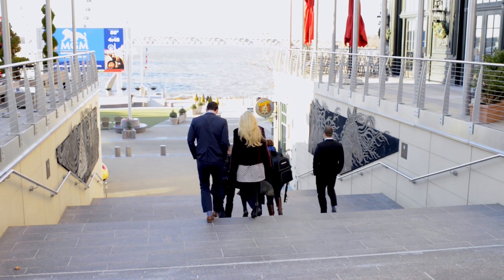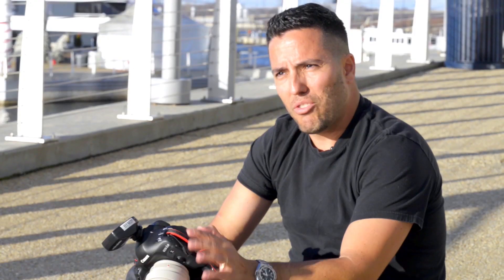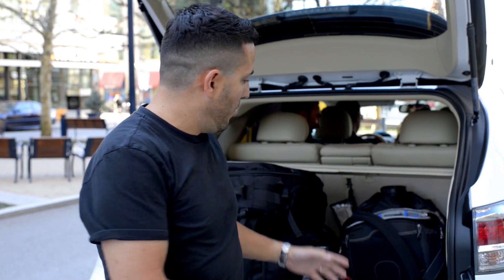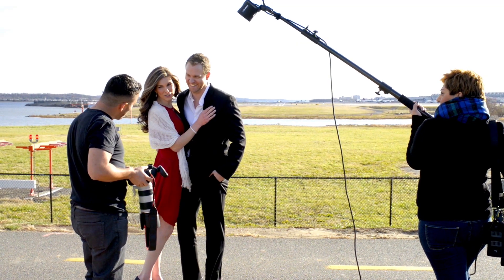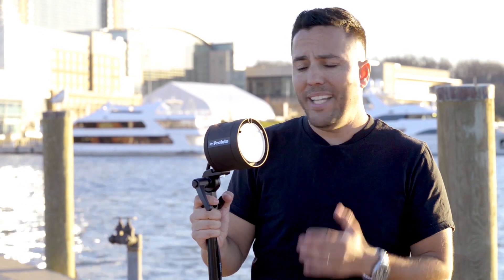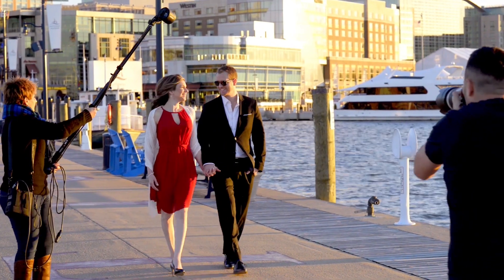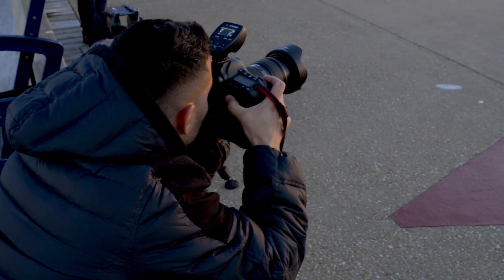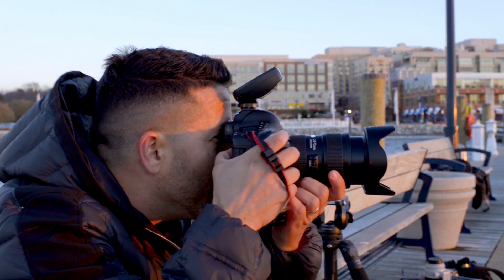On to Light Shaping with Moshe Zusman: A Spinning Wheel of Light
The On to Light Shaping series consists of 18 videos featuring 18 renowned wedding and portrait photographers. Each one has tried the new Profoto Off-Camera Flash system. Each one has shot some stunning images with it.

In Washington-based photographer Moshe Zusman’s case, he brought a B2 Off-Camera Flash and an OCF Softbox 2’ Octa to shoot a loving couple in sunset in the National Harbor, Prince George’s County, Maryland.

“The light from the OCF Softbox 2′ Octa was amazing,” says Moshe. “It’s a really cool Light Shaping Tool that’s big enough yet still compact, amazingly lightweight.”